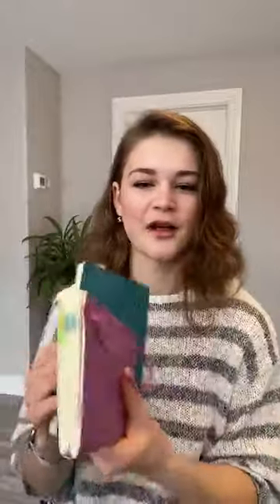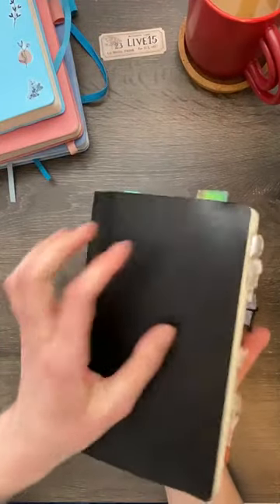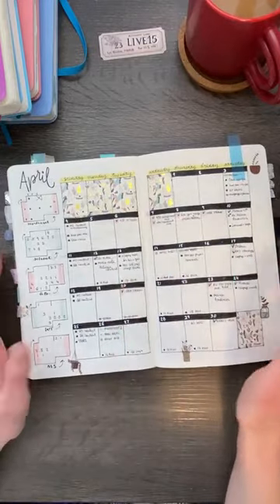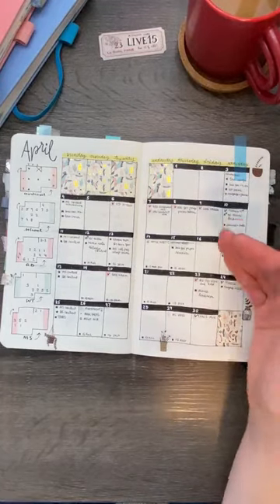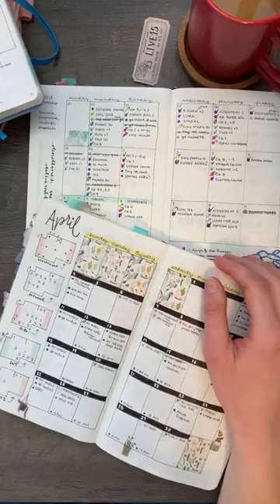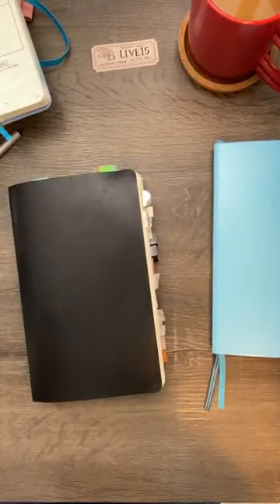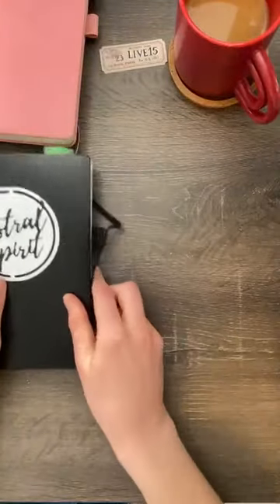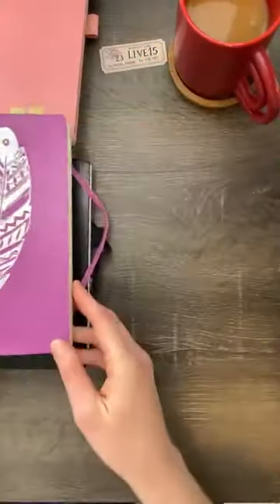Bullet Journal Spread Ideas || IG LIVE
LIVE replay from Wednesday, March 9 at 10 AM EST. Today our team member Ioana of @ioanahayman shared bullet journal spread ideas for you to try, ranging from: cover pages, productivity, meals and recipes, organization & strategy, decorative, introspective, lifelong learning and to-do list ideas!

Tag us @thewashitapeshop to show us your bullet journal or another planning system! ♥

Things mentioned in the video & other helpful links:
• Bullet journaling essentials •
How to start a bullet journal | all you need to know 10 min CRASH COURSE by @ioanahayman

23 Minimalistic Bullet Journal Layout Ideas for 2022 blog post

• My Journal Stories Series •
MyJournalStory: Cynthia of @cynthiabujo

• Livestream Schedule •
TikTok: Sundays and Wednesdays at 9:30 AM EST
Instagram: Sundays and Wednesdays at 10 AM EST

Join us weekly for an Instagram live stream with our team member Ioana of @mistralspirit (and sometimes a community guest journaler)!
Every week is a new theme: washi tape Q&As, follow-along crafting workshops, journaling and planning sessions, and sharing our latest product releases!

The Washi Tape Shop | Tracked International Shipping
Japanese HD Digital printing technology for the most vibrant gilded washi tapes you've ever seen. Look closely, and you will see the incredible artwork cast upon our premium washi paper. It will also allow for easier and cleaner cut or tear.